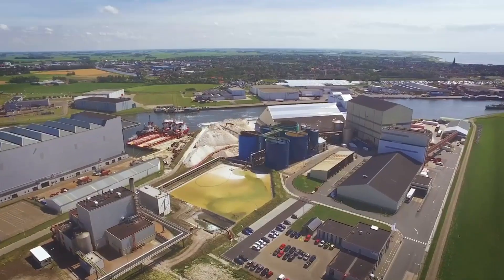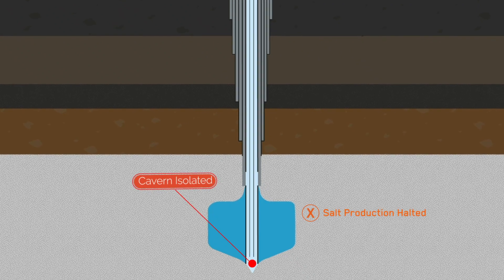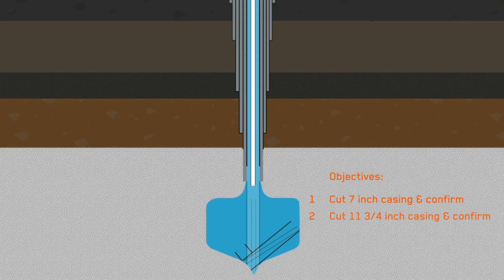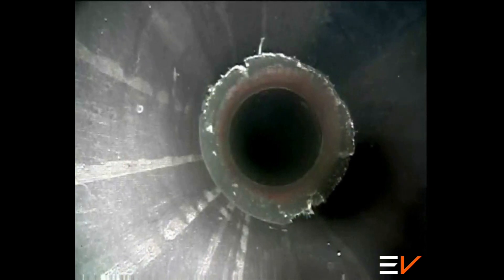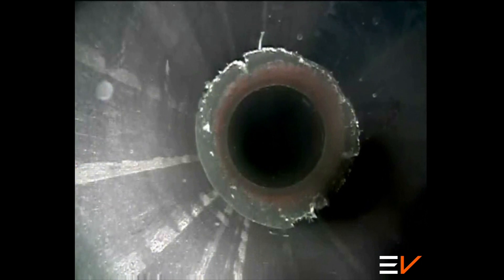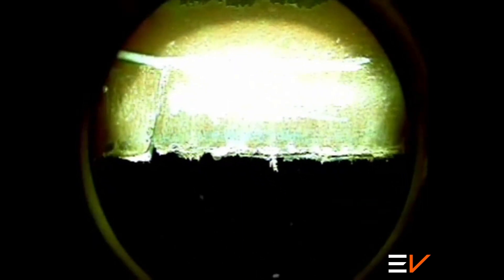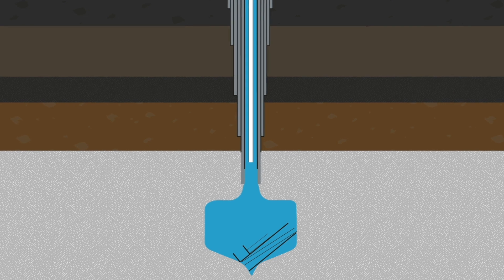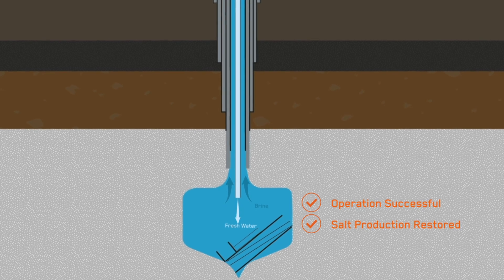Efficient Salt Production Restored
This video of the month showcases how the application of FishVA, supported by Optis technology, helped Frisia Zout, a leading salt producer in the Netherlands, restore production from their salt cavern well.

The well produces high-quality vacuum salt, using a borehole brine process. Following a collapse of the cavern formations, the outer 11 ¾” casing was sheared, creating a fish that completely isolated the cavern, thereby preventing salt production. In response, the operator planned an intervention to remove the fish by cutting the affected casing sections, and dropping the fragments into the cavern.

With multiple cuts required, EV’s Optis R125 camera was deployed on Electric-line to provide real-time visual confirmation of success at each stage of the operation.